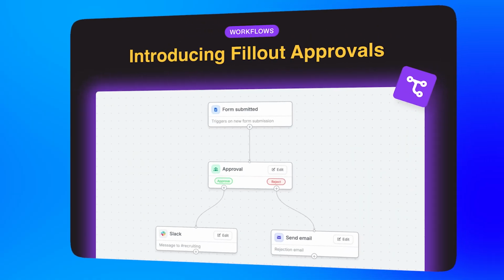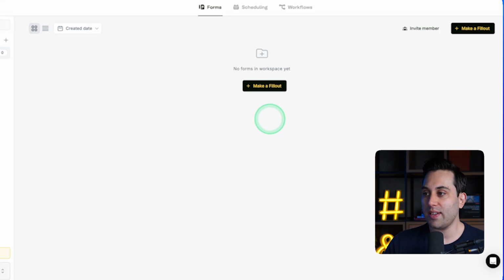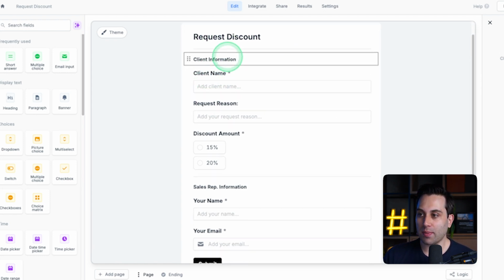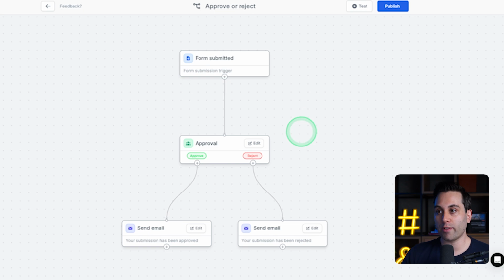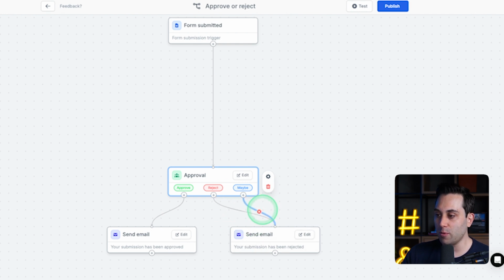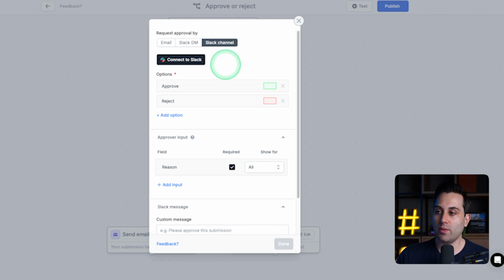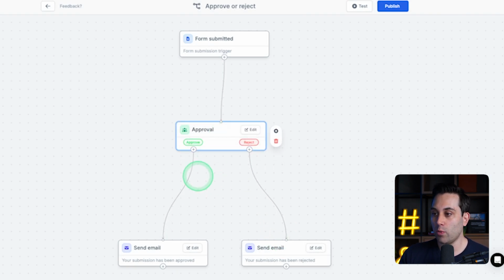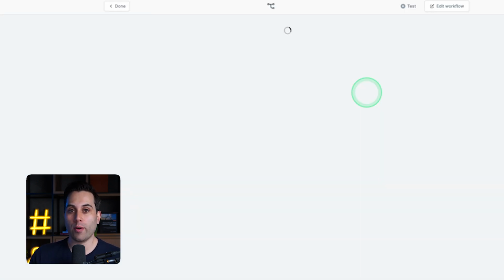Approve Form Requests via Slack - Fillout Approvals (New Feature)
In this Fillout Approvals tutorial, you'll learn how to approve form requests directly via Slack using Fillout’s new feature. Discover how to streamline your workflows by integrating Fillout’s new approval feature with Slack. This step-by-step guide will show you how to easily approve form submissions without ever leaving Slack. Say goodbye to email back-and-forth and hello to instant approvals, all in real time.

Whether you're looking to enhance your team's efficiency, automate manual processes, or explore Fillout’s latest capabilities, this video has got you covered. Ready to simplify your approval workflows? Let’s get started!

📌 Love Fillout?

Timestamps:
0:00 Introduction
1:15 Setting up Fillout Approvals
3:42 Integrating Fillout with Slack
5:10 Customizing Approval Workflows
7:25 Testing the Approval Process
8:50 Common Errors & Fixes
10:30 Next Steps

Leverage the power of automations to help your business grow!